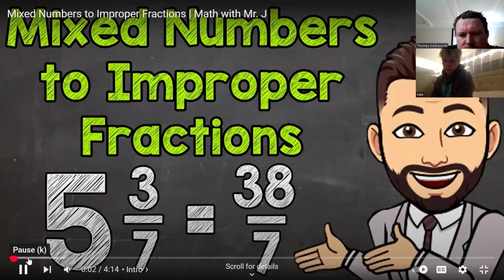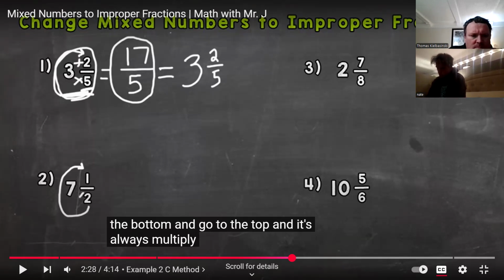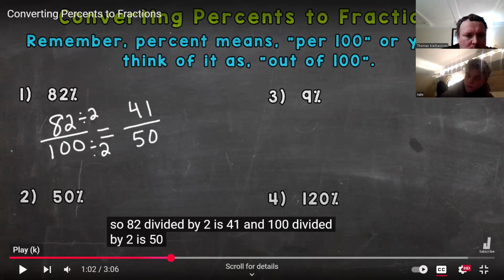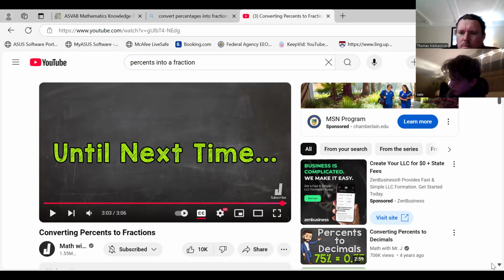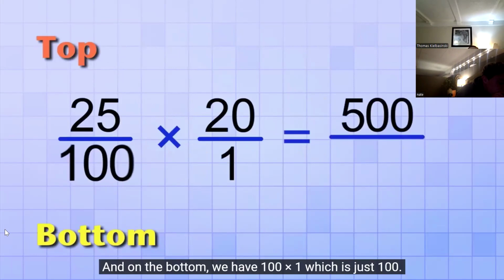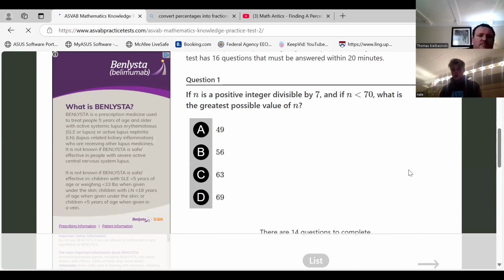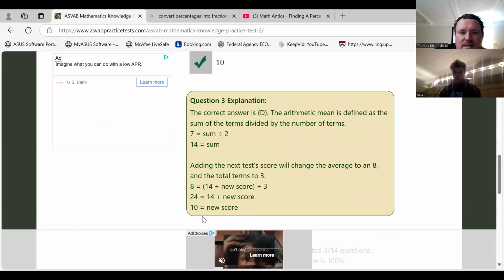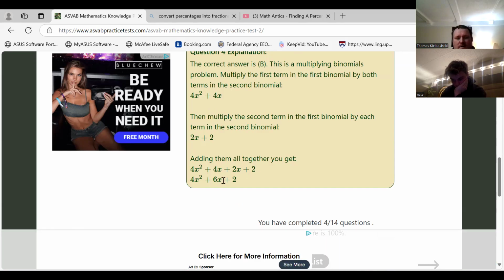ASVAB Math Tutoring Part 2 – Mastering Fractions, Percentages & More!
Struggling with ASVAB math? In this tutoring session, we cover fractions, percentages, and arithmetic reasoning to help make math easier!

You’ll learn:
✅ How to convert mixed numbers to improper fractions using the "C method"
✅ The right way to convert percentages to fractions
✅ How to find what percentage one number is of another
✅ Essential arithmetic reasoning skills for the ASVAB!

Let’s tackle math together! 💪 Got a question? Drop it in the comments!